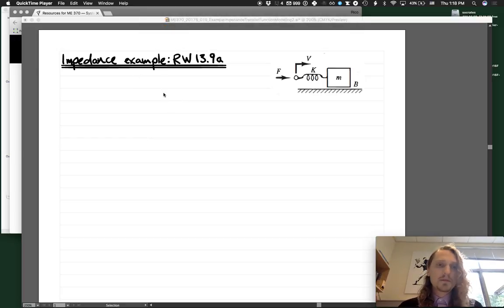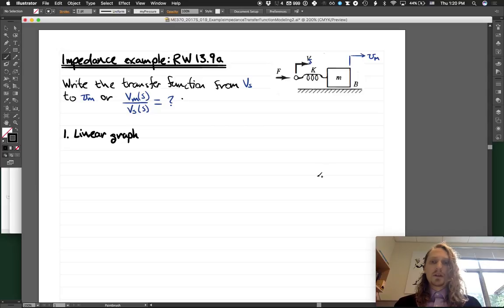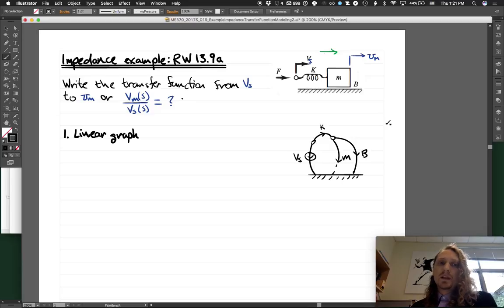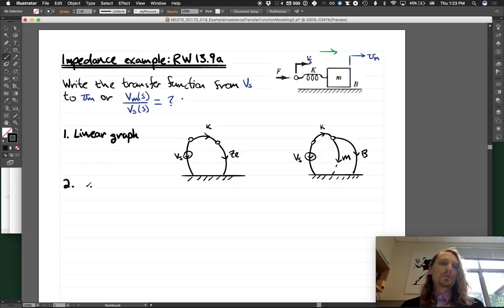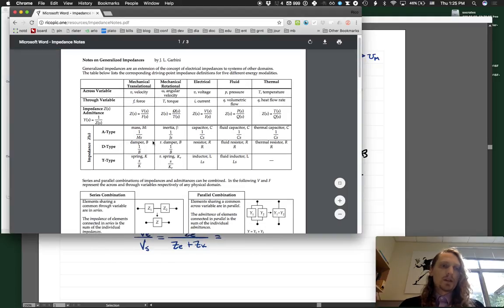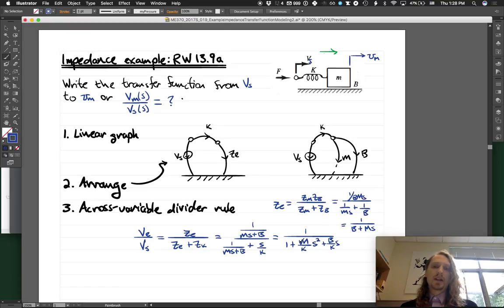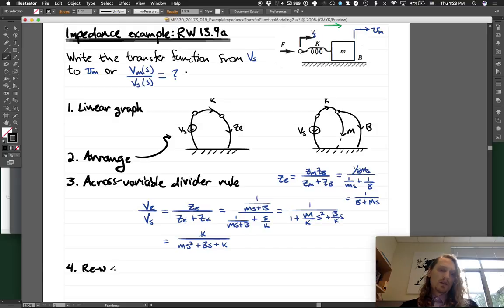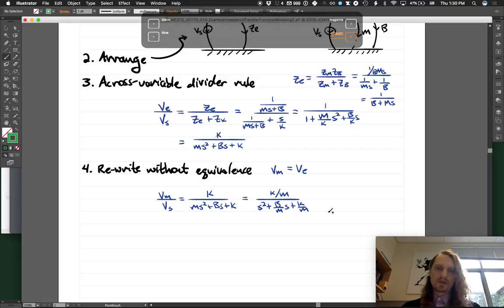System Dynamics and Controls: Lecture 019.5 Impedance modeling example.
ME 370 System Dynamics and Controls Spring 2017: using the across variable divider to derive a transfer function.